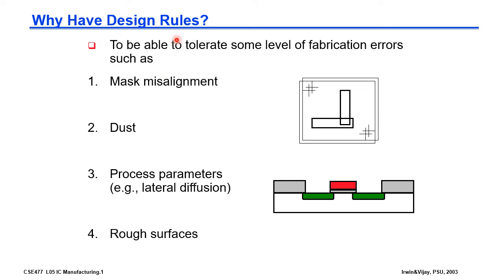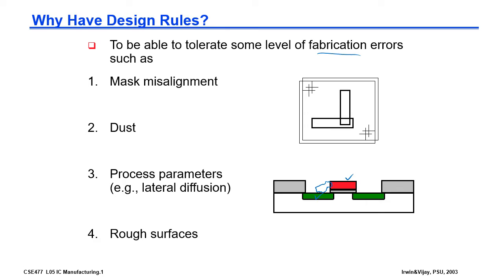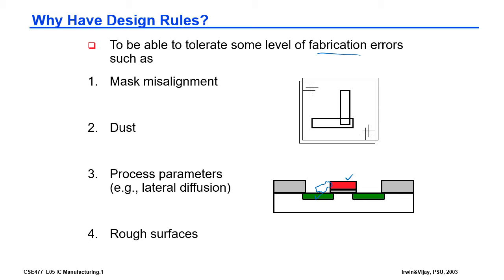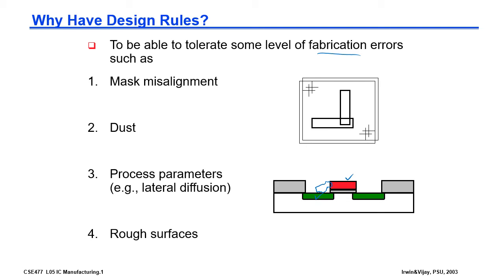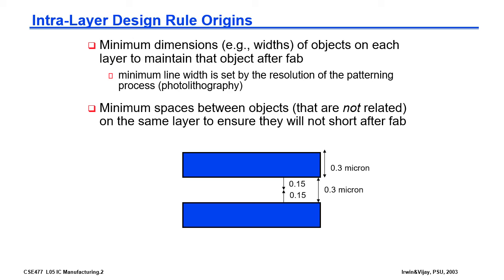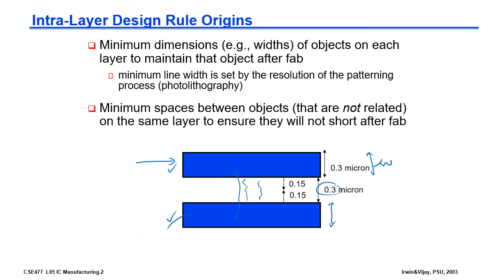DRC 2 of 3